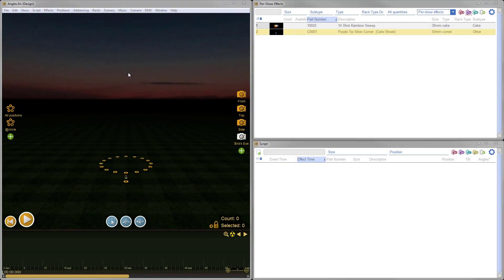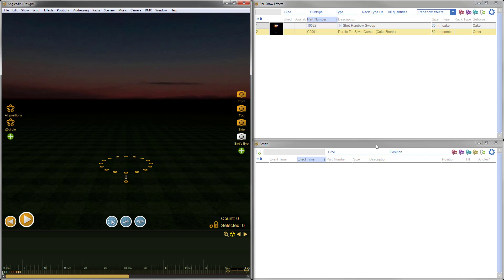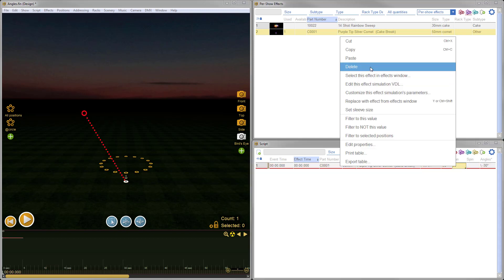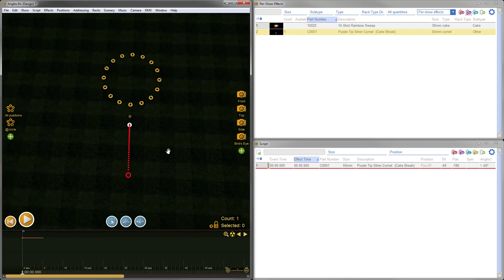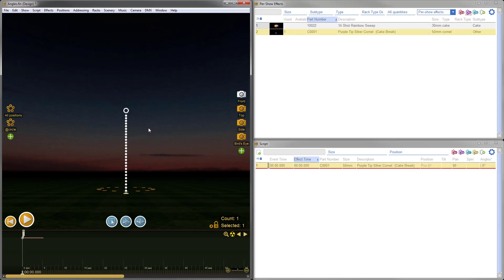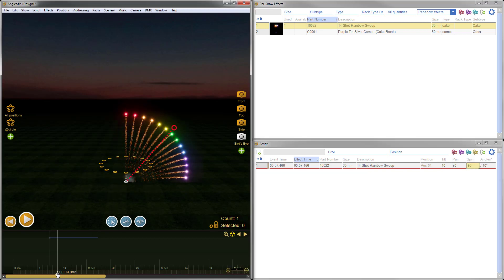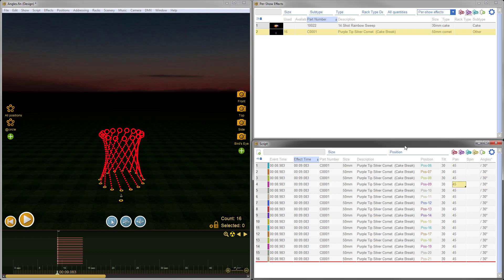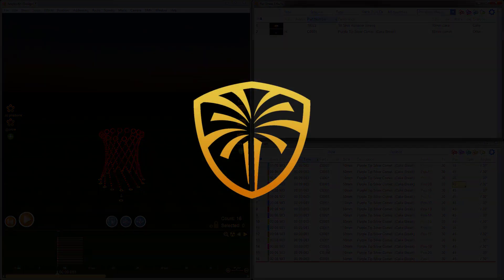Finale 3D: Mastering Angles - Pan, Tilt & Spin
This tutorial explains the angle system in Finale 3D and gives a few examples using common fireworks/pyrotechnic effects.